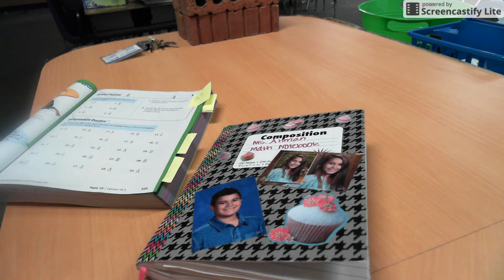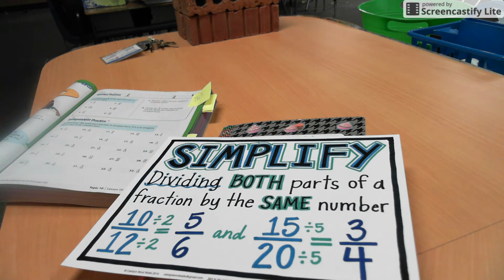Simplest Form Fractions